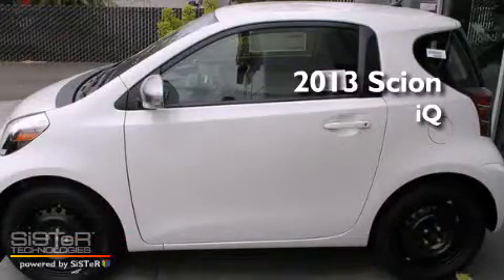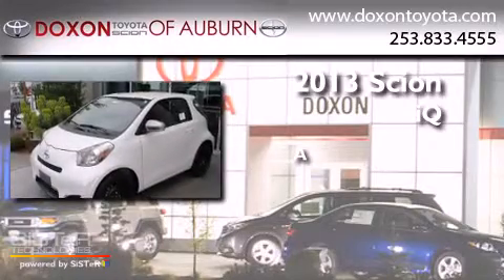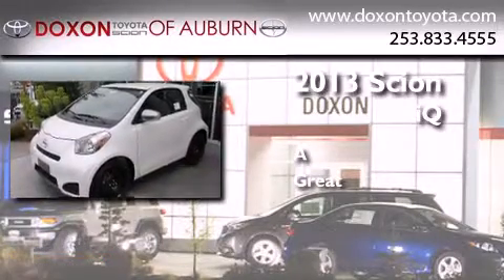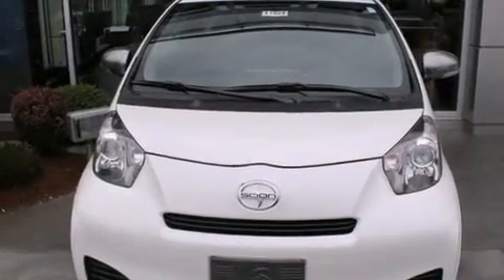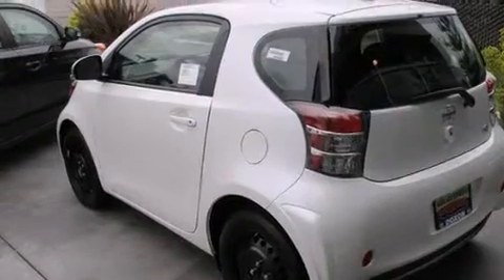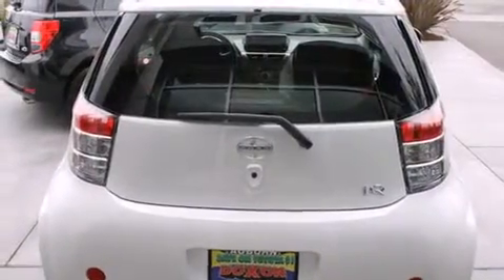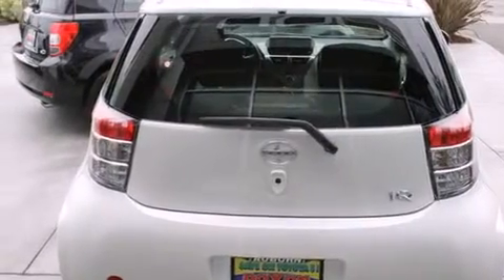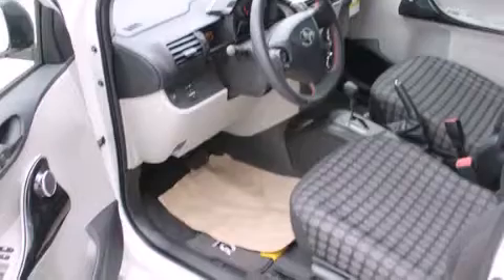2013 Scion iQ Federal Way WA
We've been honored to serve the Auburn WA area , we promise that your experience at our dealership will exceed your expectations ! Year : 2013 Make : Scion Model : iQ Engine : 1.3L 4Cyl Trans . : Automatic CVT Exterior : Blizzard Pearl Miles : 25 Interior : Black Stock : 11027 Doxon Toyota 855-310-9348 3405 Auburn Way Auburn , WA 98002 The Doxon Family has been in the automobile business right here in Auburn since 1938 . Myron and Ken Doxon , along with their dad , sold Studebakers at 119 Auburn Way South . When you dialed the garage , as they called it , you phoned just 5 . Pretty simple . One number and you knew how to get hold of Doxon and Sons . The Doxons are four generations of automobile experience , and we want to make it as simple as dialing five when it comes to service and commitment . Were celebrating 42 years with Toyota as one of the oldest established Toyota dealers in the US . In 1964 , it was simple selling cars and trucks people could depend on . In 2007 , its still simple . Build the best cars and trucks in the industry ; with Quality , Dependability , and Reliability ; make them stylish and exciting to drive , with plenty of models from which to choose , and its simple to meet all your customers needs . Toyota has one of the best car , truck , and SUV lineups in the business . On your next visit , take a look at the lighted pictures on the wall . Youll see the history of the Doxon Toyota family and 65 years of commitment to the car business . Doxon Toyota in Auburn . A family tradition since 1938 . We believe our 65 years in business , allows our customers the confidence they need , to know our message of service will be followed . Weve called it The Doxon Difference since 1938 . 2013 Scion iQ Auburn WA